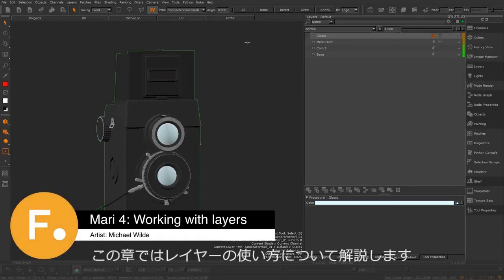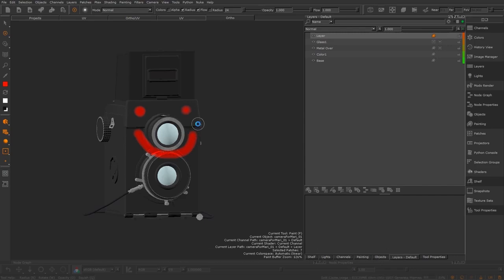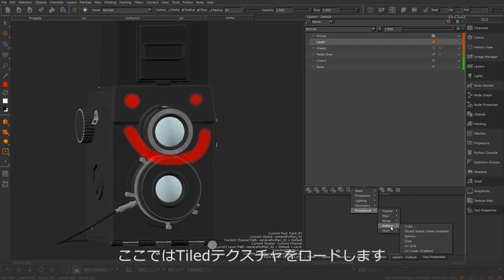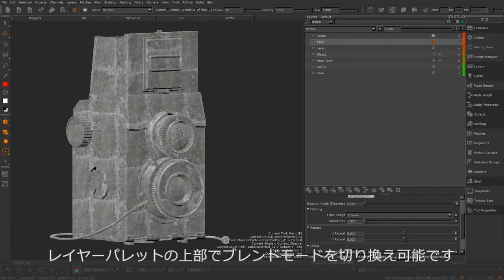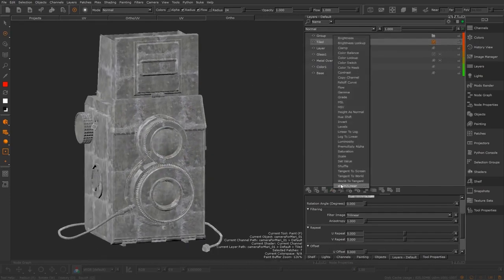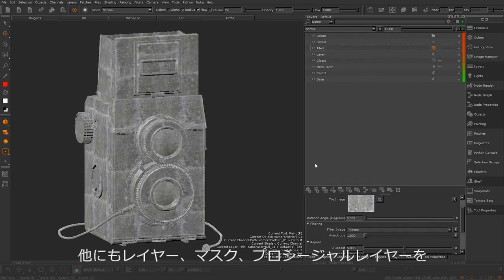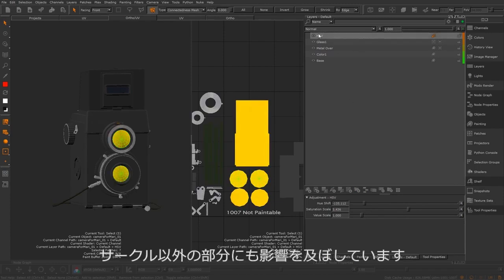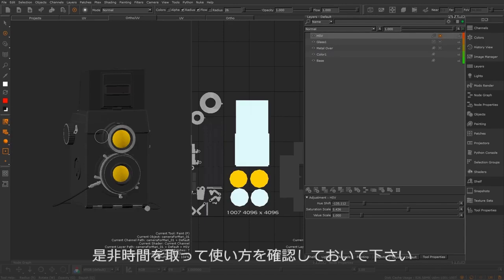Mari Part5 レイヤー